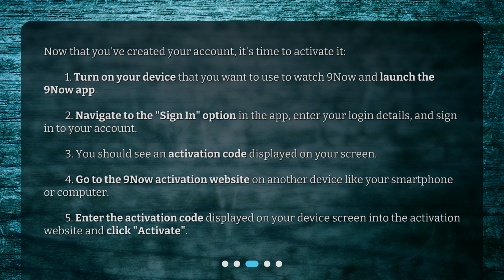How can I activate my 9Now account?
Activating Your 9Now Account: Step by Step Guide • Learn how to activate your 9Now account and start streaming your favorite shows hassle-free with this concise and captivating step-by-step guide. From creating your account to activating it, this tutorial covers everything you need to know. Don't let activation issues hold you back - find helpful tips in case of activation failures. Get ready to enjoy unlimited entertainment with 9Now!

00:00 • How can I activate my 9Now account?
00:23 • Creating Your Account
01:01 • Activating Your Account
01:40 • What to Do if Activation Fails?